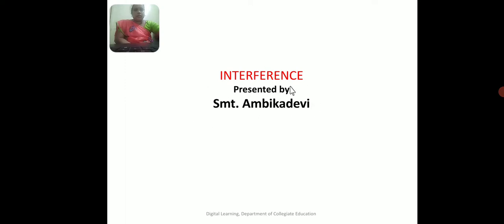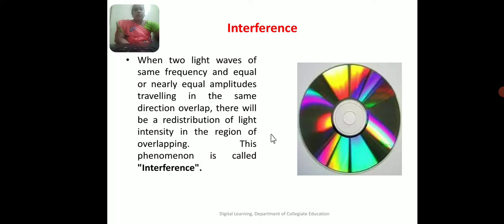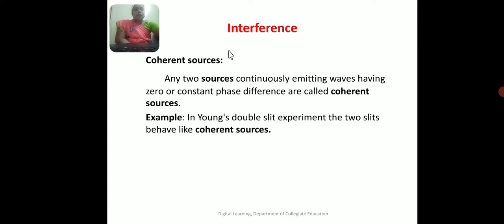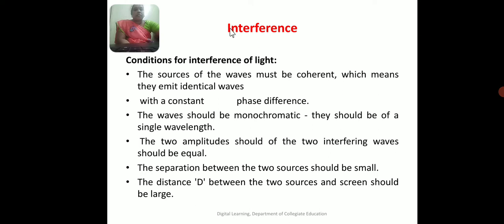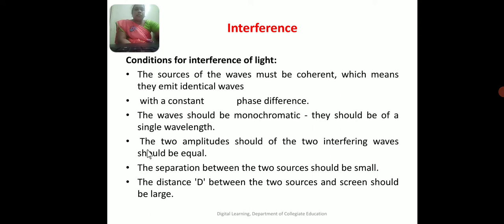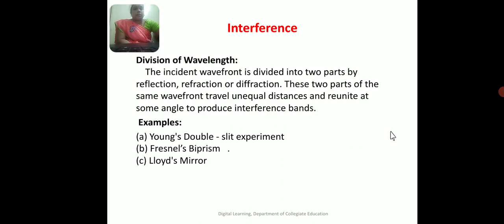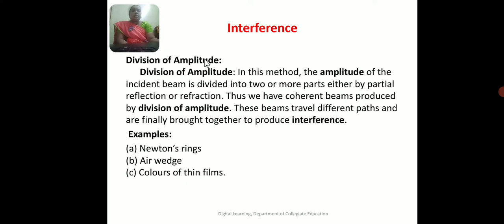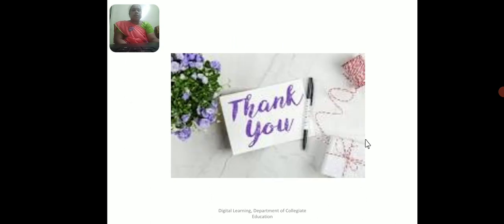P_KotmirAmbikadevi_RC22